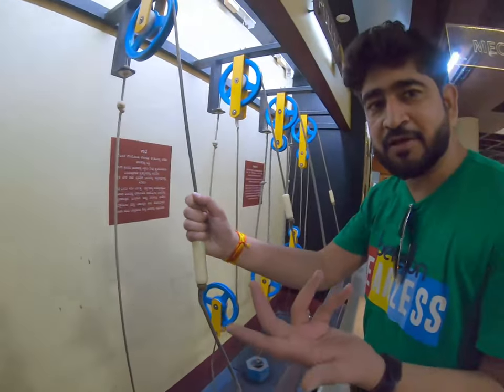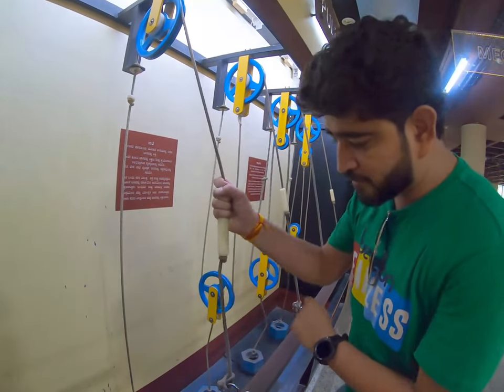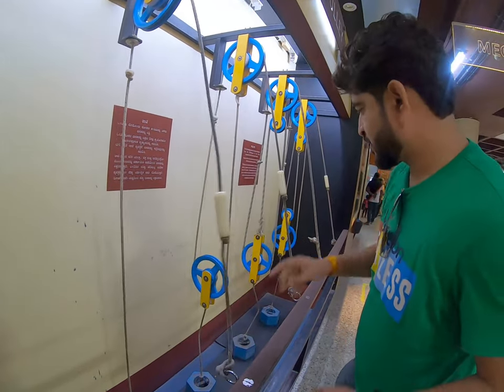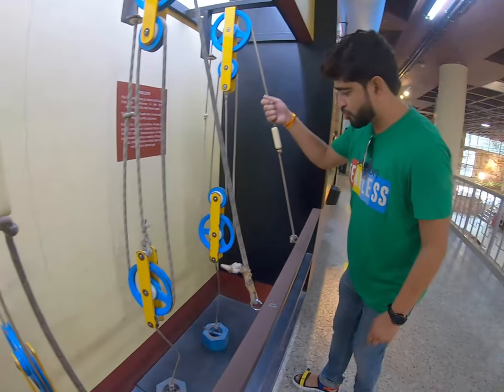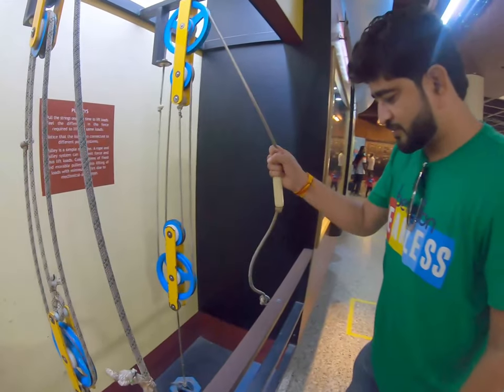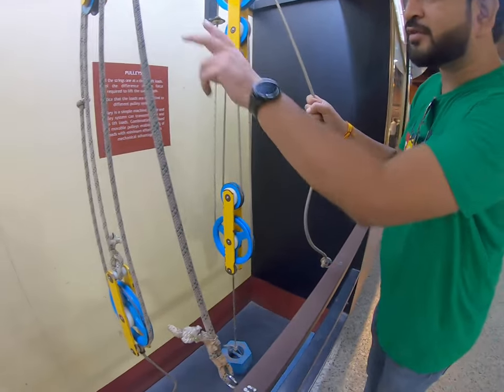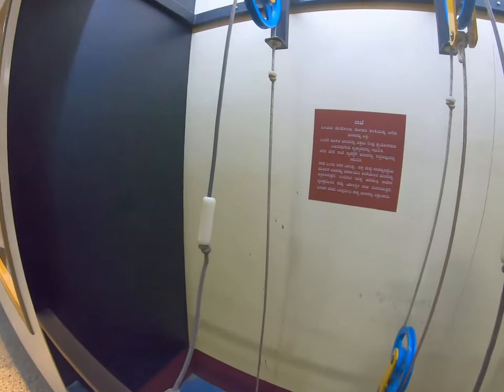How Pulley Function |Science ka keeda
A pulley is a wheel on an axle or shaft that is designed to support movement and redirect tension. They are simple, yet powerful devices that can make small forces move large objects. Pulleys are used to make heavy work more manageable.